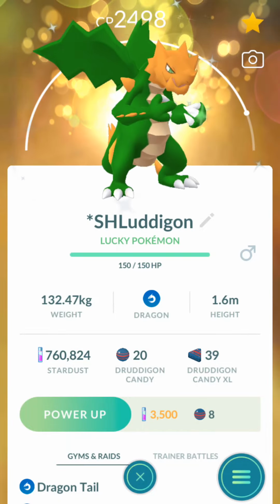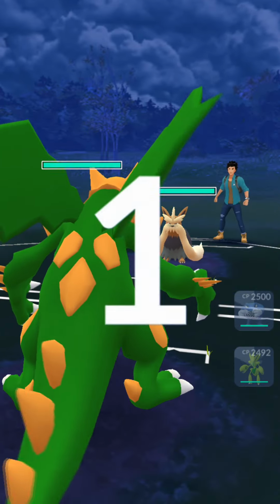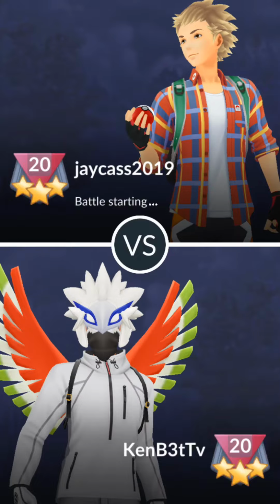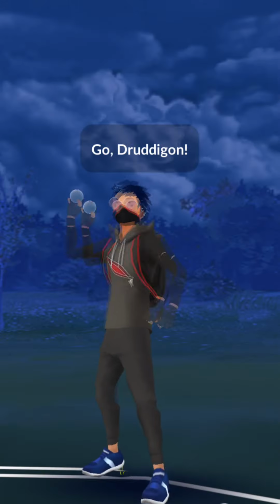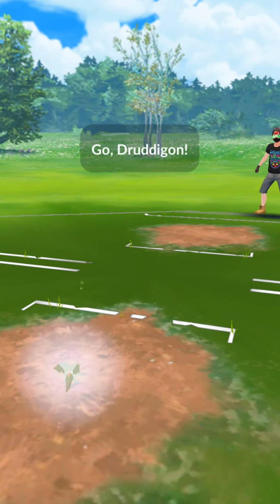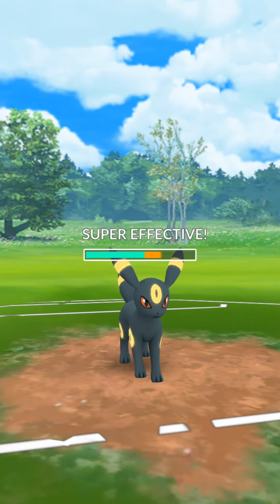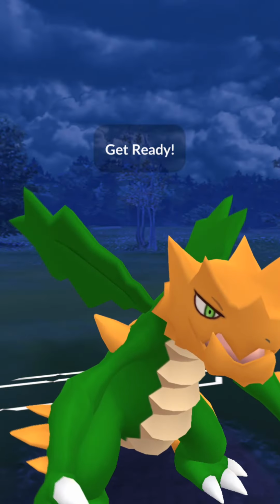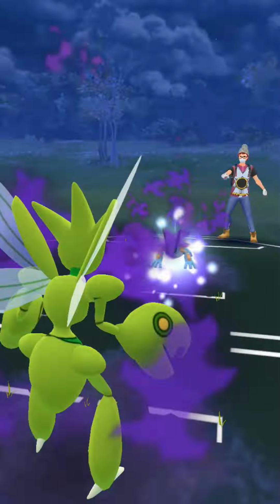I Powered Up a Perfect, Shiny, Lucky Druddigon for Ultra League!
These team building tests and battles are for research, entertainment, and education purposes only. I am not trying to be a high tier player, but I will play to win. Enjoy

Start your investment journey With 2 free stocks. Open an account and get a free stock! Deposit and get another free stock!

Join Robinhood with my link and we'll both get a free stock 🤝